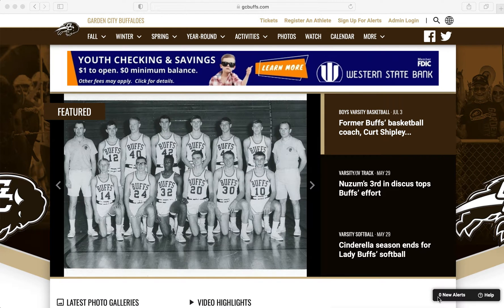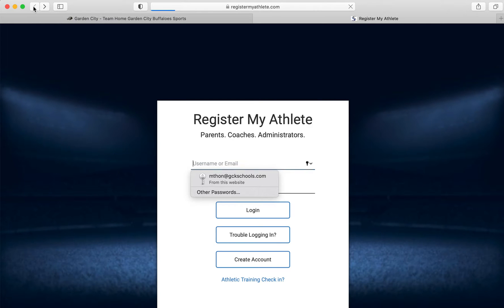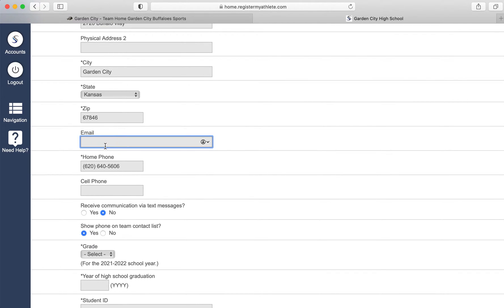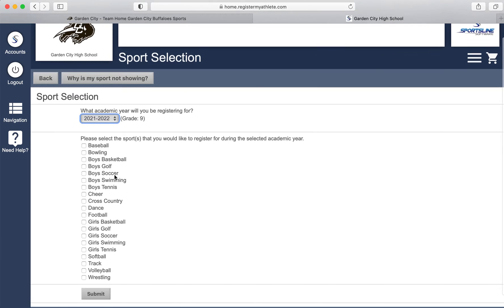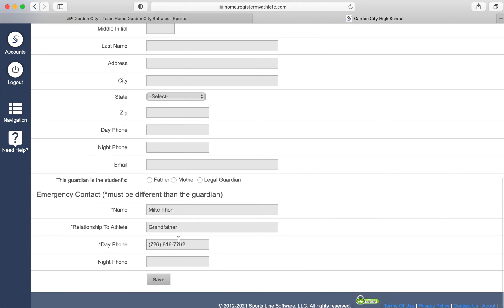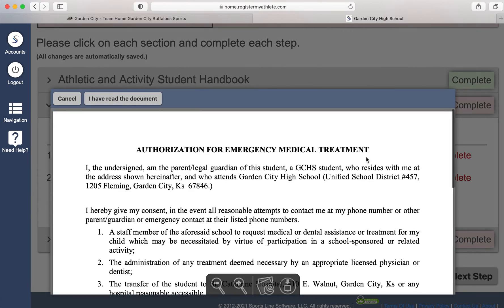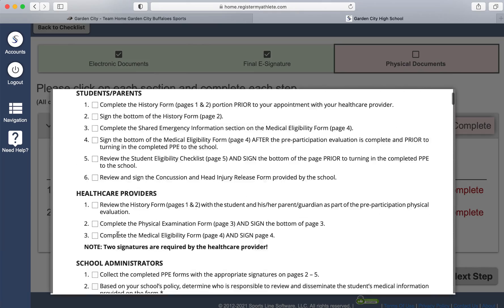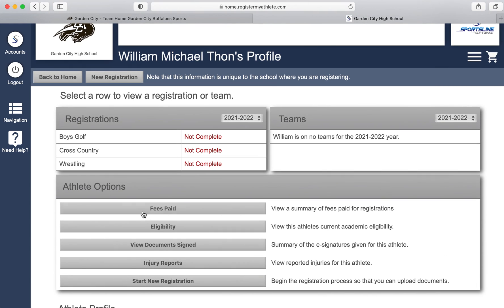Register My Athlete Walkthrough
This is a step by step walkthrough on how to register an athlete with Register My Athlete